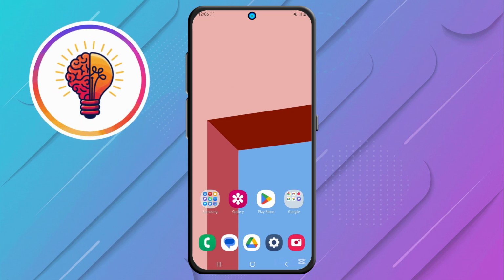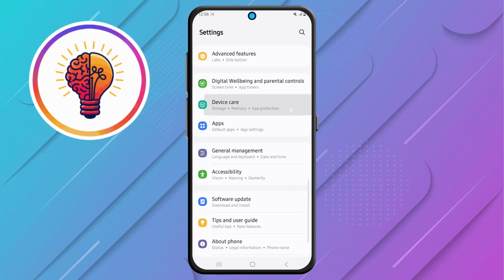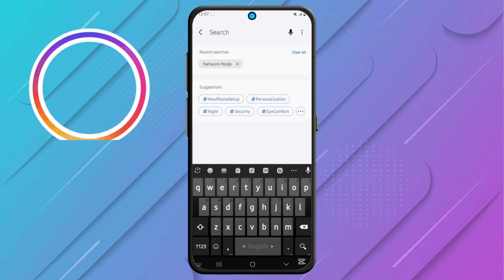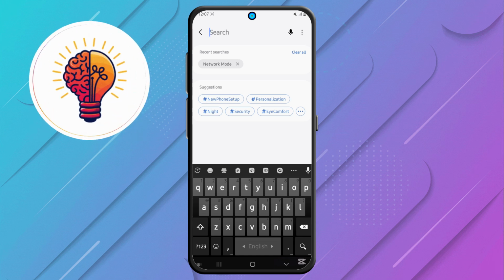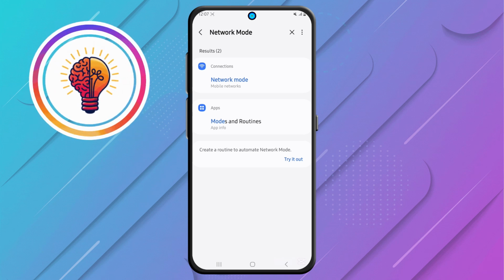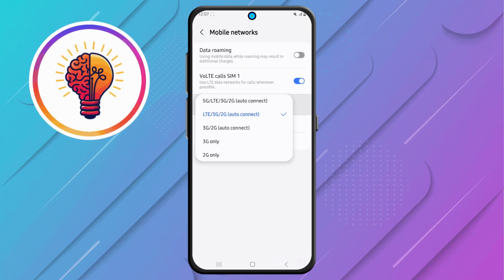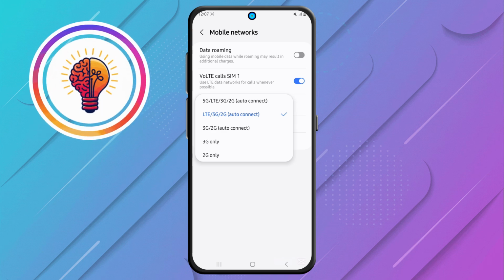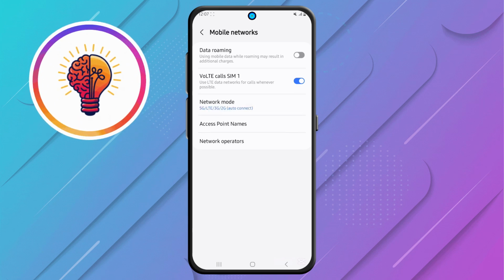How To Enable 5G Network On Samsung Galaxy F56 / F56 5G - Full Guide!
How To Enable 5G Network On Samsung Galaxy F 56 5G

In this tutorial, we will walk you through the simple process of activating the 5G network on your Samsung Galaxy F56 5G. With 5G technology offering faster speeds, better connectivity, and improved overall performance, it’s essential to ensure that your device is properly configured to access the next-gen network.
We’ll guide you through every step, from checking your carrier’s 5G compatibility to adjusting the necessary settings on your device. The Samsung Galaxy F56 5G is built to support high-speed data, and by the end of this video, you will have your 5G network enabled, providing you with seamless browsing, enhanced video streaming, and smoother gaming experiences.
If you’re ready to experience the power of 5G, this video is a must-watch. Whether you're a new user or just need help setting up your phone for 5G access, our easy-to-follow instructions will ensure you're connected in no time. Don’t miss out on the incredible potential of 5G with your Samsung Galaxy F56 5G.